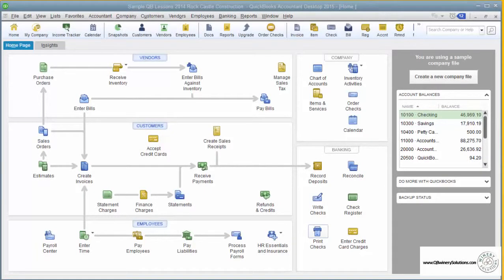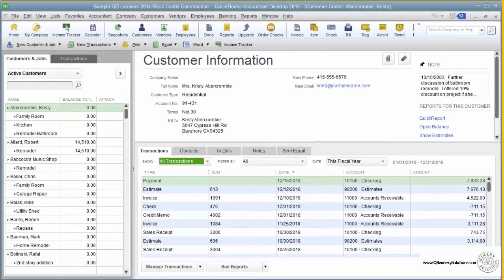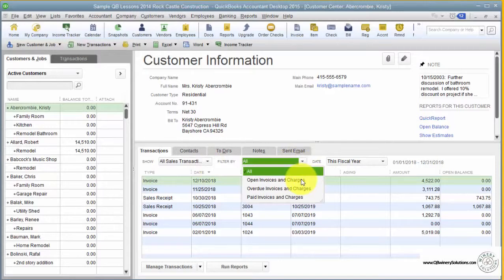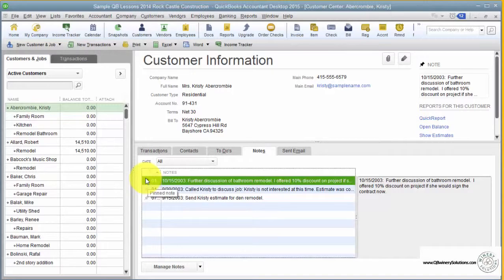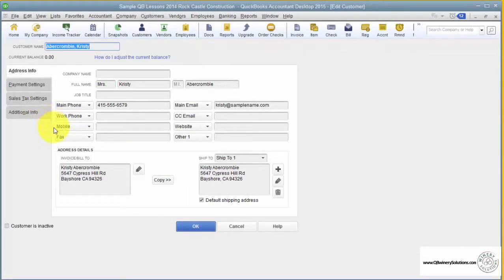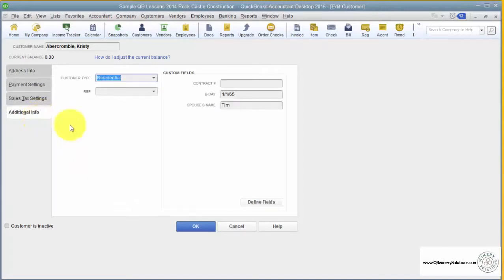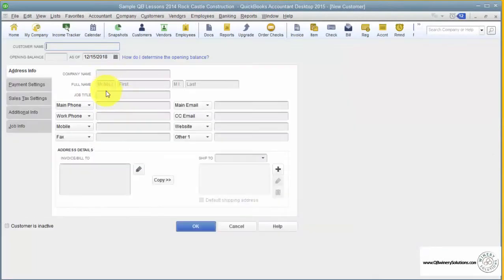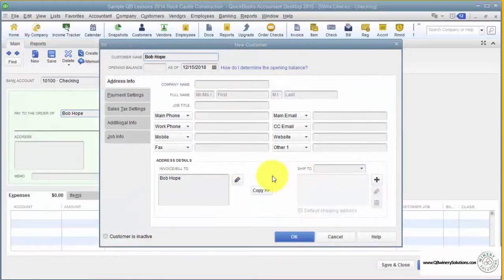QB101 02.01 Adding Customers